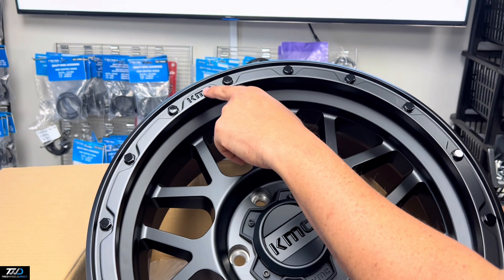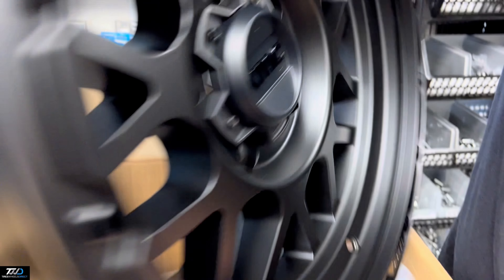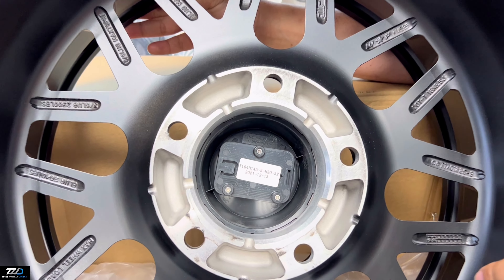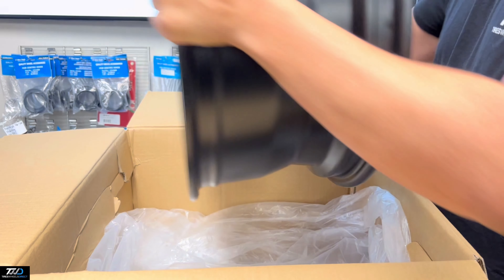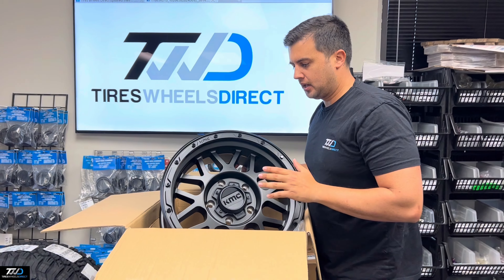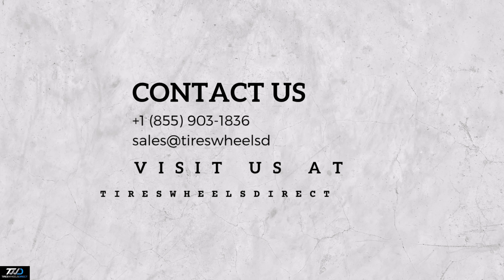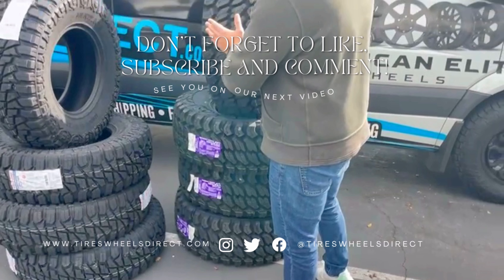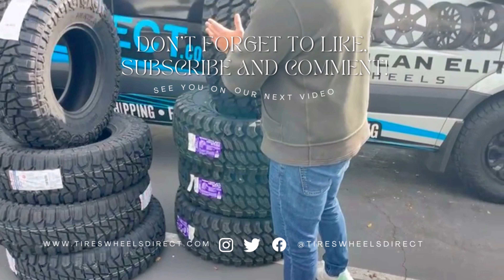KMC GRENADE Wheels KM535 for your TOYOTA TUNDRA and LAND CRUISER!